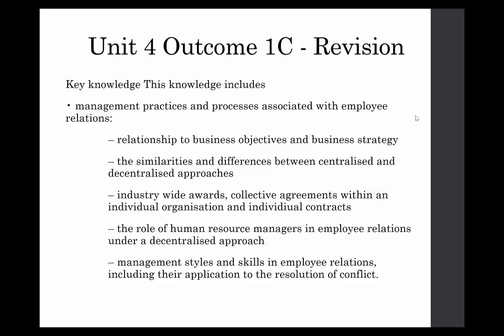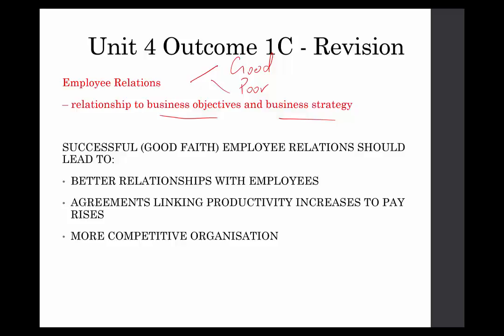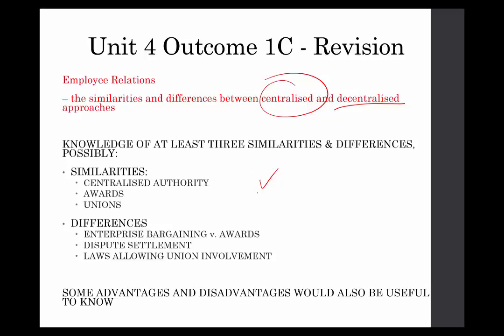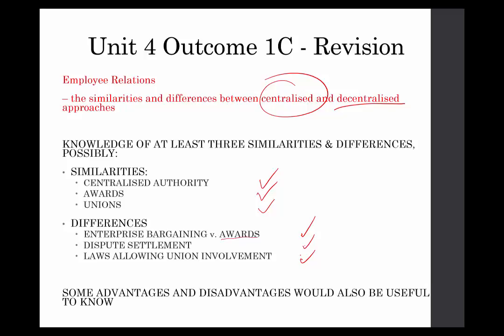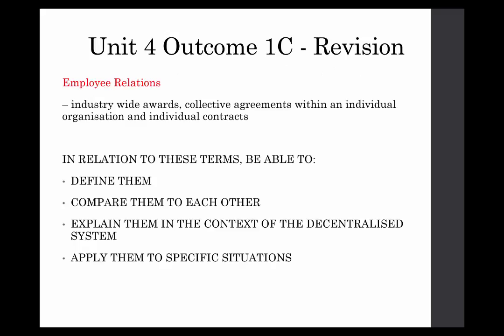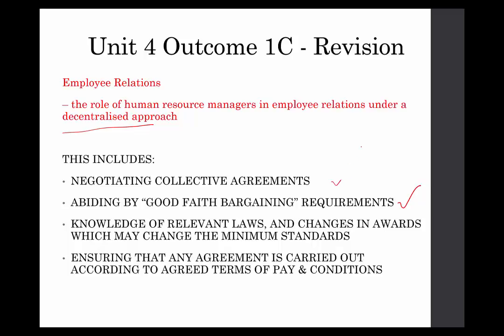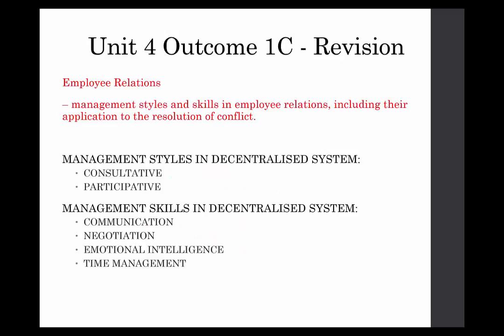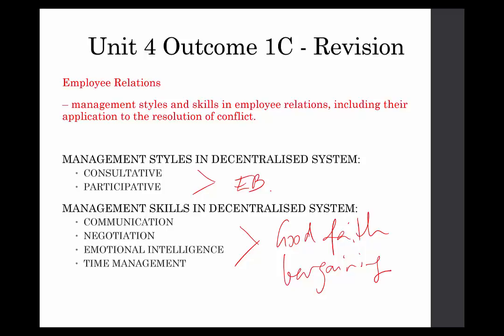Business Management U4 O1C